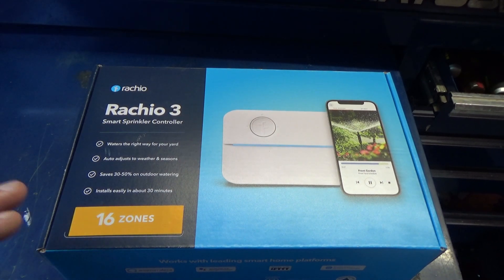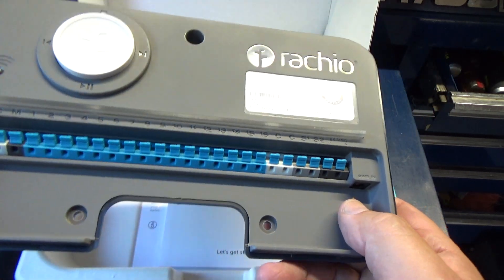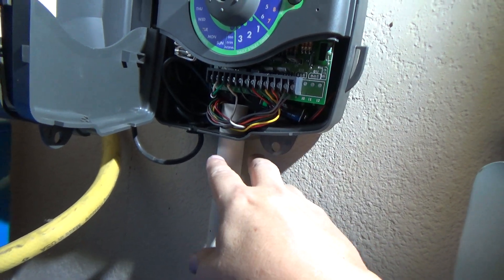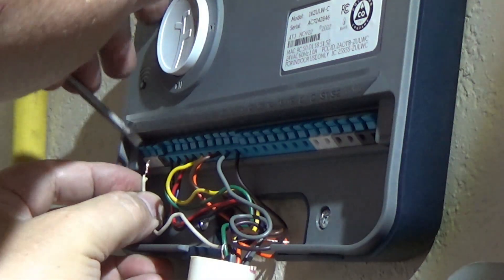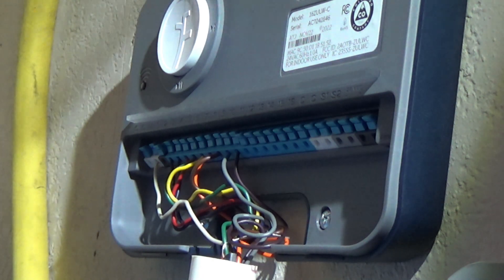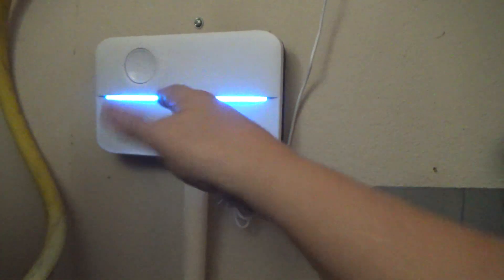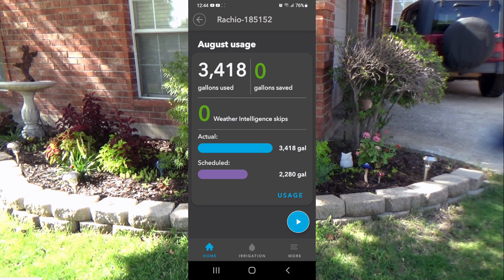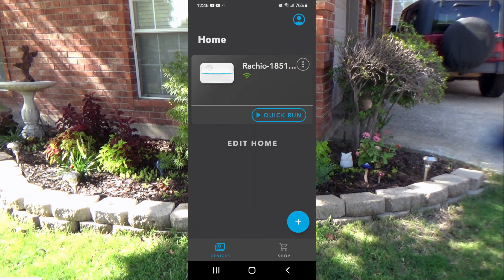Installation, Setup, and Review of the Rachio 3 Smart Sprinkler Controller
I install, setup and review the Rachio 3 Smart wifi Sprinkler Controller.
Rachio 3  Smart Sprinkler Controller Local Weather Intelligence.
K-Rain Pro-S 4" Professional Pop-Up Sprays- 6Pack
K-Rain Pro Plus Rotor Sprinkler